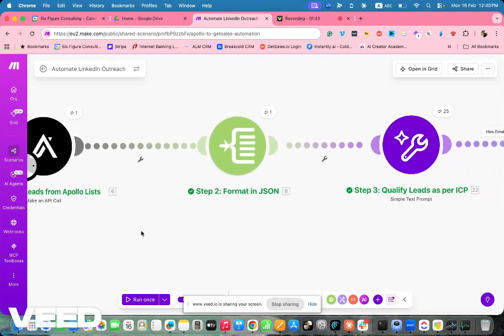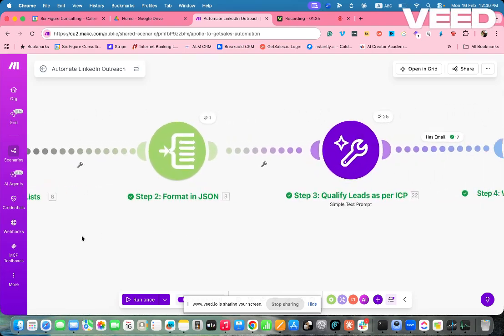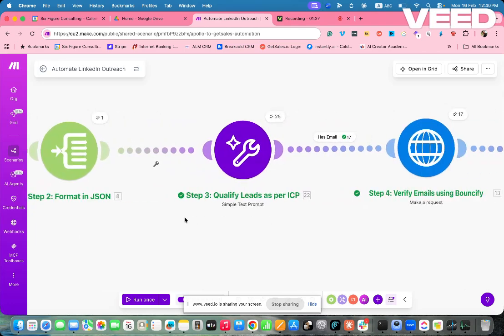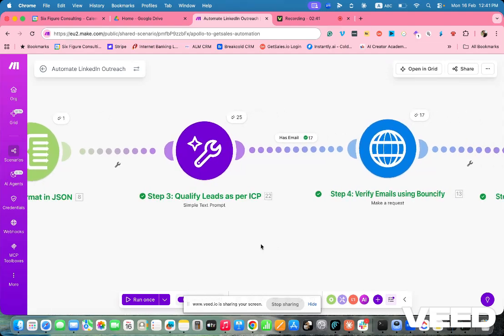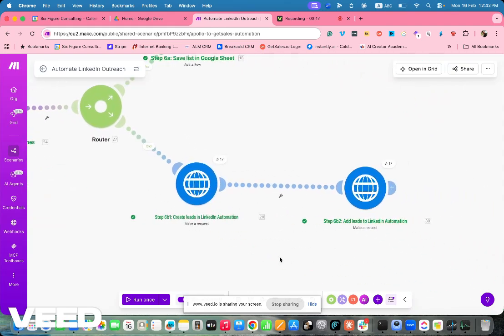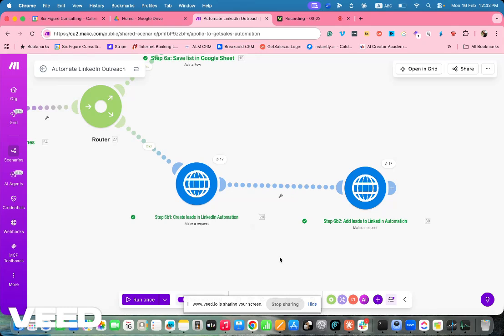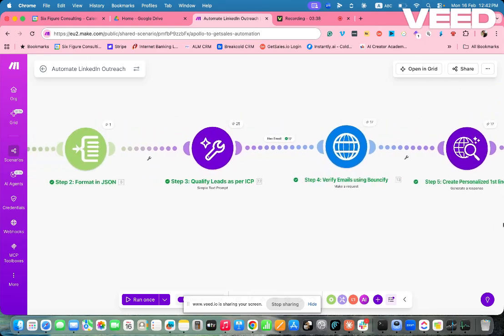Automate your LinkedIn & Cold Email Outreach using AI Agents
I'll show you EXACTLY how we built an AI-powered lead generation system that books 32+ qualified appointments monthly—without ads, SDRs, or manual outreach.

This automation:
✅ Pulls contacts from Apollo automatically
✅ Uses AI to qualify leads against your ICP (founders/CEOs only)
✅ Verifies every email with Bouncify (no bounces)
✅ Researches each prospect using a web search
✅ Generates personalized first lines with AI
✅ Pushes to GetSales + tracks in Google Sheets
Result: Only qualified, verified leads with custom messaging hit your outreach tools.

⏱️ TIMESTAMPS:
0:00 - Why we built this system
2:15 - Architecture overview (11 modules)
4:30 - Step 1: Apollo API setup
8:45 - Step 2: Iterator configuration
10:20 - Step 3: AI ICP qualification agent
15:10 - Step 4: Bouncify email verification
18:30 - Step 5: Web search for personalization
22:40 - Step 6: AI personalized message generator
28:15 - Step 7: GetSales integration
33:50 - Step 8: Google Sheets tracking
36:20 - Testing the full automation
40:10 - Results & performance metrics
43:00 - Troubleshooting common errors
45:30 - How to get this automation

🛠️ TOOLS USED IN THIS VIDEO:
Lead Generation:

ABOUT SIX FIGURE CONSULTING:
We help B2B agencies and service businesses book 20-30+ qualified appointments monthly using AI-powered multi-channel outreach. No ads, no expensive SDR teams, no referral dependency.

💡 QUESTIONS?
Drop them in the comments! I respond to every single one.
🔗 Share with founders who need better lead gen